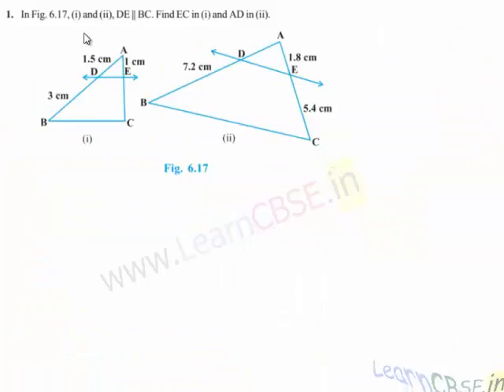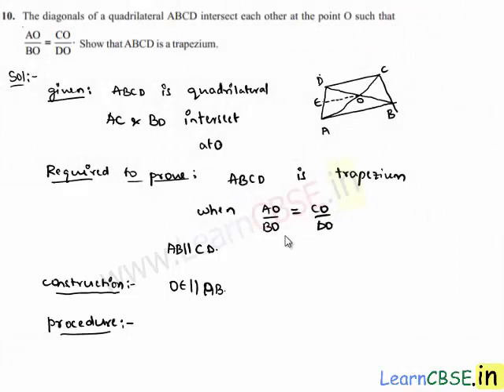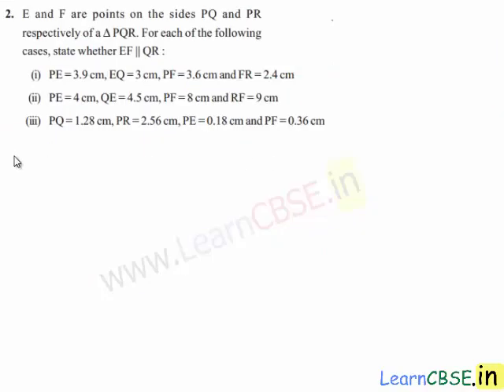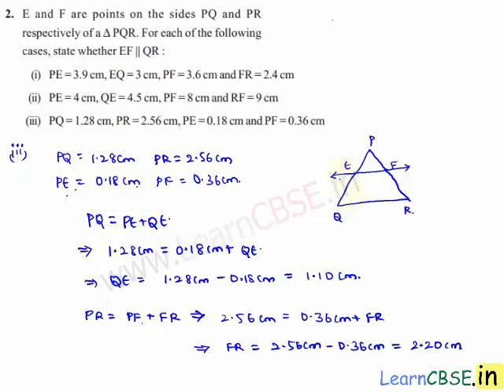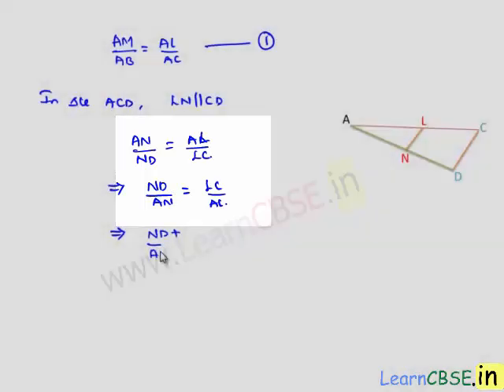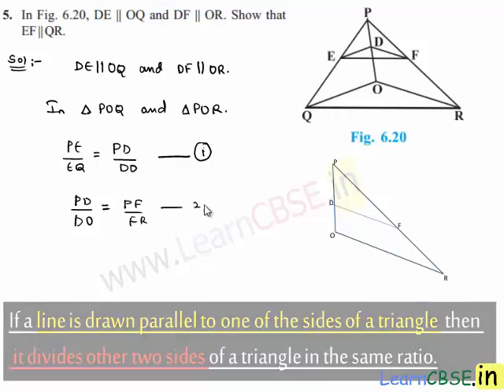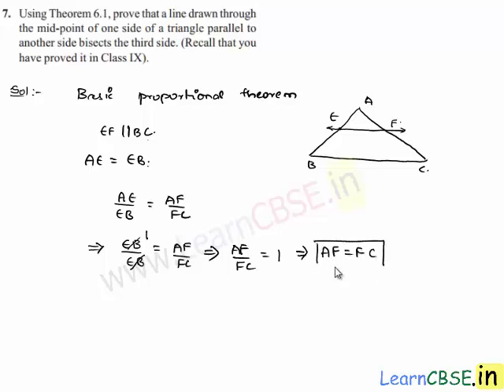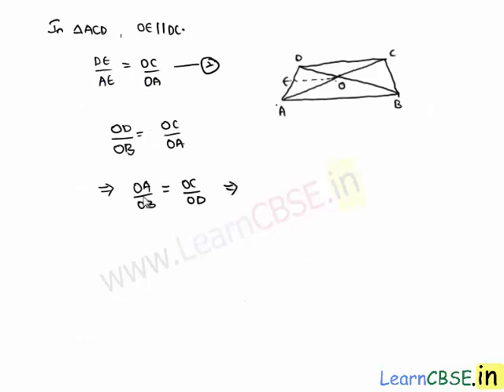Basic Proportionality Theorem | Applications of BPT | Triangle Proportionality theorem Class 10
Basic Proportionality Theorem | Applications | Triangle Proportionality theorem Class 10

If a line is drawn parallel to one side of a triangle to intersect the other two sides in distinct points, the other two sides are divided in the same ratio.

If a line divides any two sides of a triangle in the same ratio, then the line is parallel to the third side.

00:02 Q1. In Fig. 6.17, (i) and (ii), DE || BC. Find EC in 00:25 (i) and AD in 02:17 (ii).
00:38 Basic Proportionality Theorem:If a line is drawn parallel to one side of a triangle to intersect the other two sides in distinct points, the other two sides are divided in the same ratio.
02:25 Apply Basic Proportionality Theorem.
04:00 Q10. The diagonals of a quadrilateral ABCD intersect each other at the point O such that AO/BO = CO/DO. Show that ABCD is a trapezium.
04:30 Construction to solve.
06:34 triangle proportionality theorem
09:20 Q2. E and F are points on the sides PQ and PR respectively of a  triangle PQR. For each of the following cases,state whether EF||QR :
09:47 (i) PE = 3.9 cm, EQ = 3 cm, PF = 3.6 cm and FR = 2.4 cm
11:00 Basic Proportionality Theorem.
12:55 (ii) PE = 4  cm, QE = 4.5 cm, PF = 8 cm and RF = 9 cm
14:04 Check BPT (Basic Proportionality Theorem) holds for different sides.
16:10 (iii) PQ = 1.28 cm, PR = 2.56 cm, PE = 0.18 cm and PF = 0.36 cm
17:11 Apply triangle proportionality theorem.
21:56 3. In Fig. 6.18, if  LM || CB and LN || CD, prove that AM/AB = AN/AD .
22:45 Consider triangles and apply Basic Proportionality Theorem
25:47 Use Side-Splitter Theorem
27:31 Q4. In Fig. 6.19, DE || AC and DF || AE. Prove that BF/FE = BE/EC.
29:01 Triangle proportionality theorem
30:24 Q5. In Fig. 6.20, DE || OQ and DF || OR. Show that EF || QR.
32:01 Basic proportionality theorem
33:37 Q6. In Fig. 6.21, A, B and C are points on OP, OQ and OR respectively such that AB || PQ and AC || PR. Show that BC || QR.
35:20 Use triangle proportionality theorem
36:48 Q7. Using Theorem 6.1, prove that a line drawn through the mid-point of one side of a triangle parallel to another side bisects the third side. (Recall that you have proved it in Class IX).
38:20 Use Basic proportionality theorem.
39:27 Q8. Using Theorem 6.2, prove that the line joining the mid-points of any two sides of a triangle is parallel to the third side. (Recall that you have done it in Class IX).
40:03 Converse of Basic proportionality theorem.
41:42 Q9. ABCD is a trapezium in which AB || DC and itsdiagonals intersect each other at the point O. Show that  AO/BO = CO/DO.